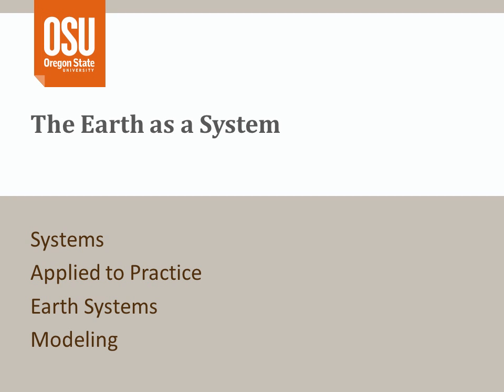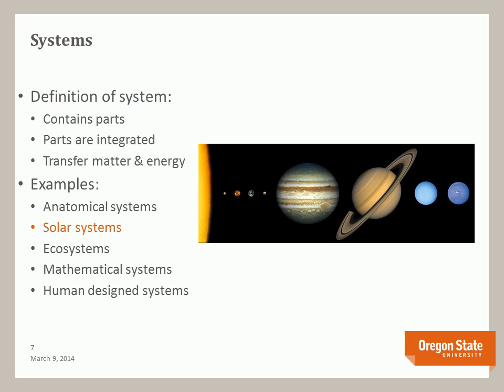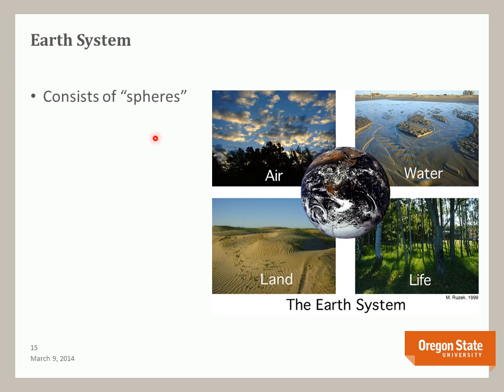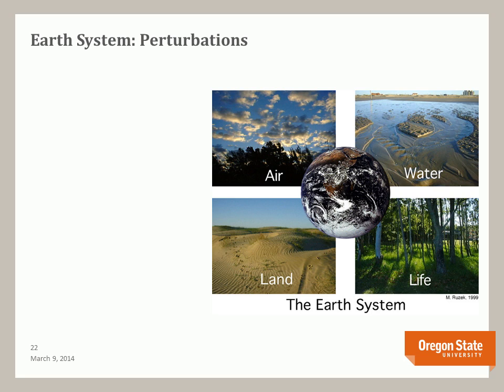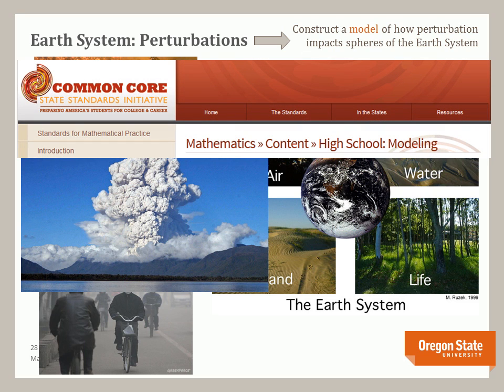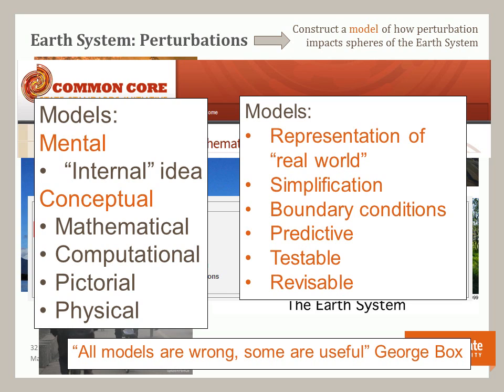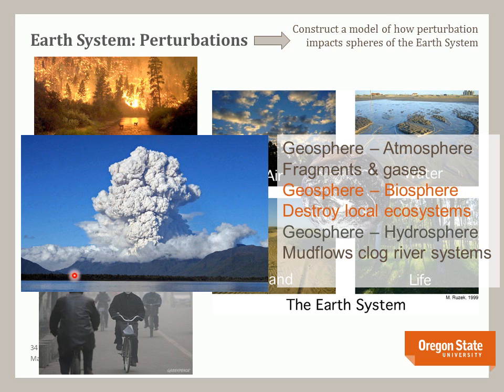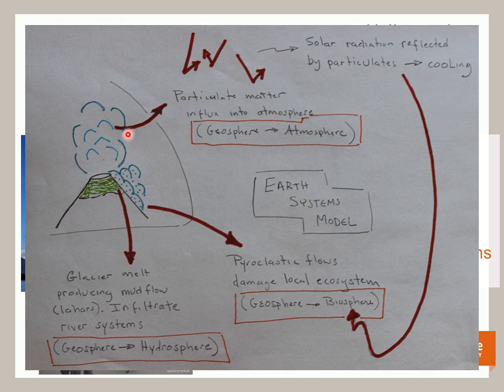SED 541 Week #1 Earth as a System Lecture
Narrated PowerPoint covering basics of systems, Earth Systems and modeling for SED 541.